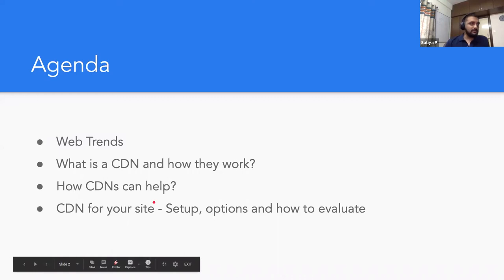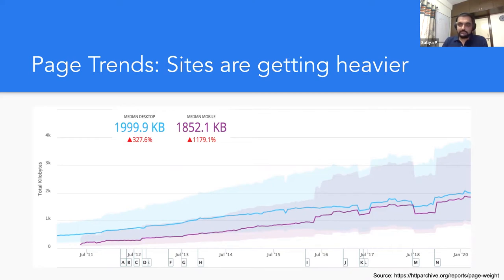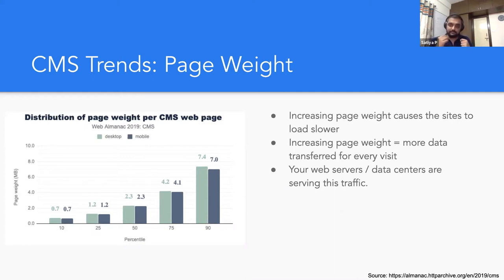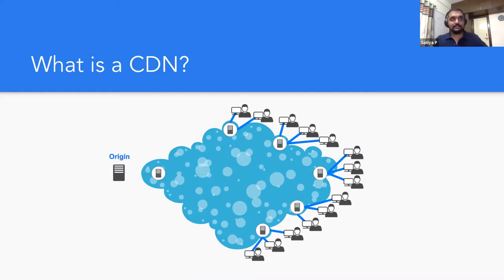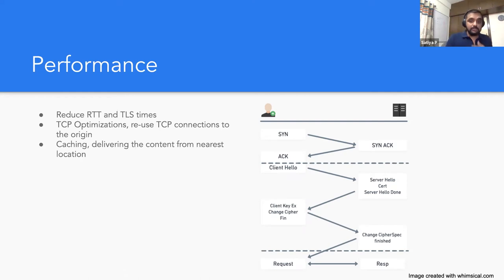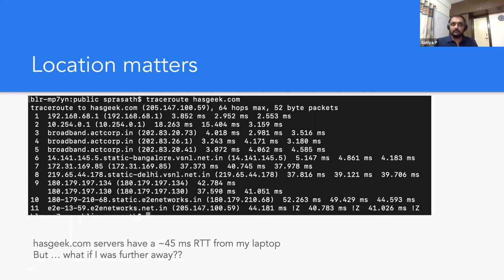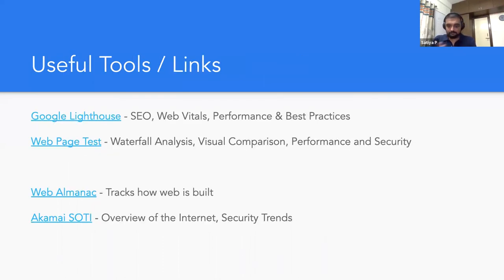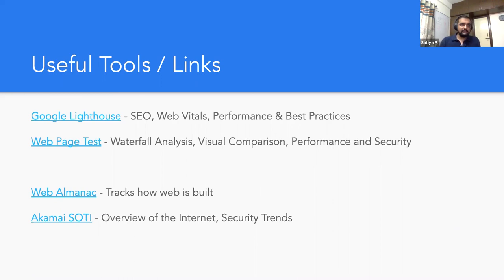Introduction to CDNs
This talk is an introduction to CDN's targetted at digital publishers, web designers and developers. The goal is to get you started on what to expect when you are looking at CDN options and go about evaluating the different options.